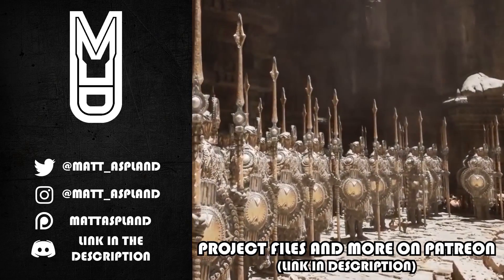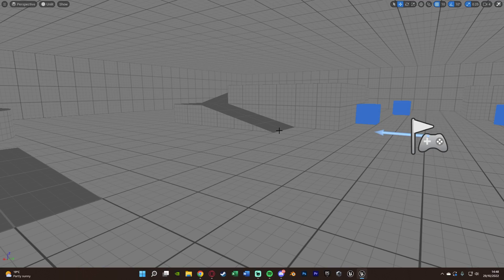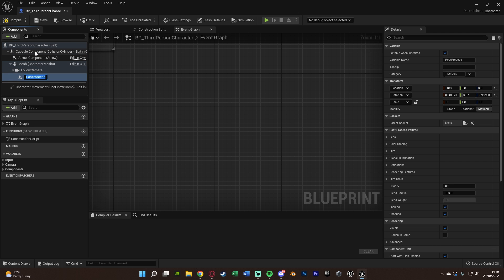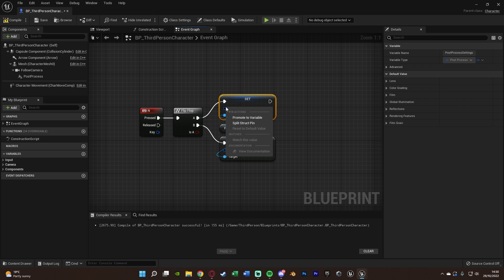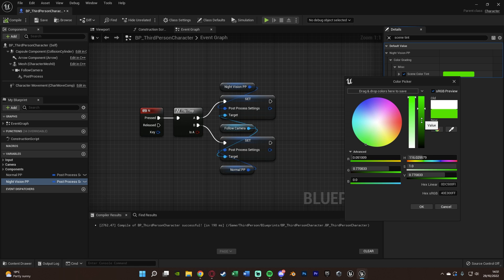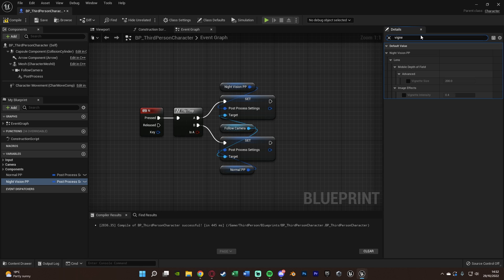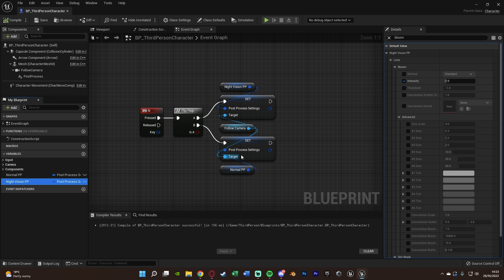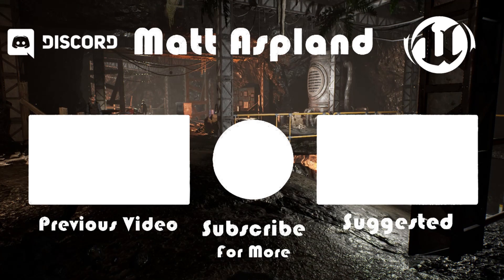How To Create Night Vision In Unreal Engine 5 (Tutorial)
Hey guys, in today's video I'm going to be showing you how to create a working night vision system. This works both functionally and aesthetically.

00:00 - Intro
00:20 - Overview
01:03 - Tutorial
05:49 - Final Overview
06:07 - Outro